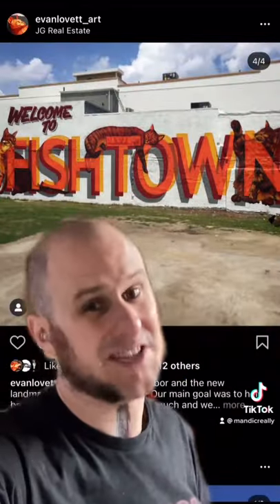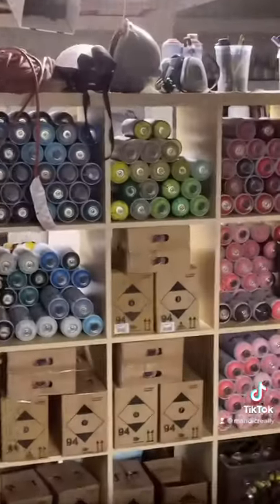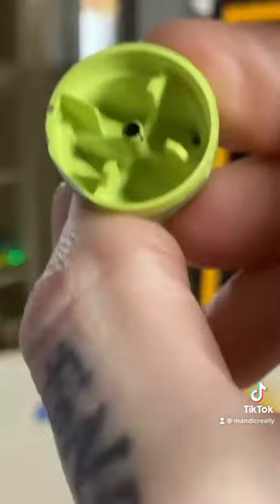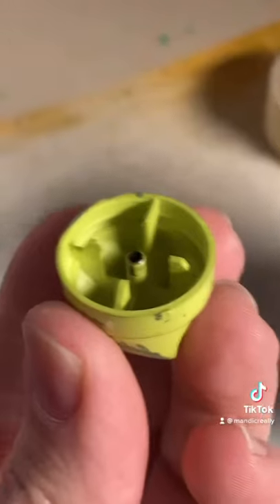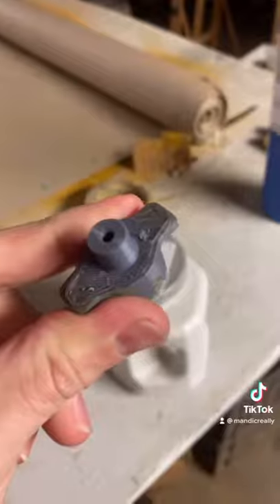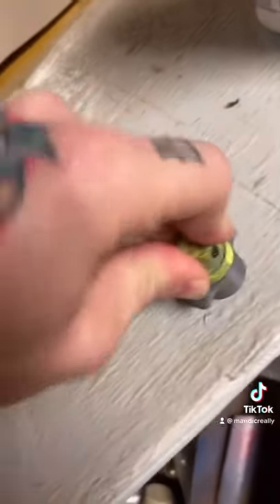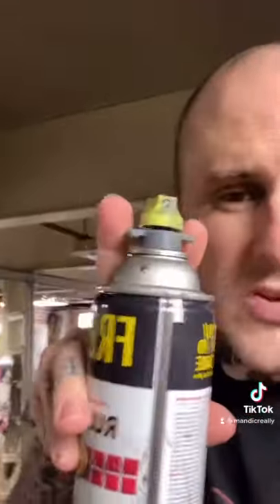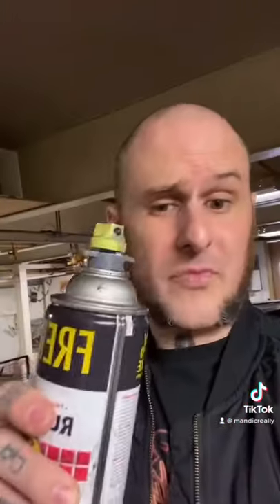3D Printed Spray Cap Adapter - Tool Tip Tuesday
Tool Tip Tuesday now with more Practical 3D Printing! Ever needed to adapt a better paint cap to Rustoleum spray paint cans? Check out this part I designed and 3D printed to do the job.